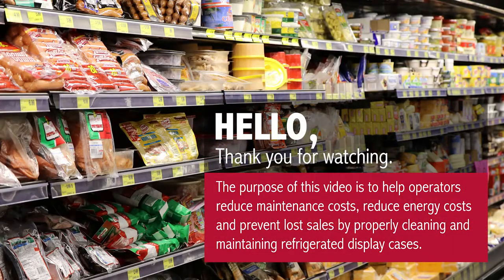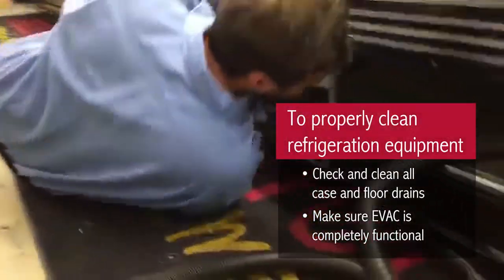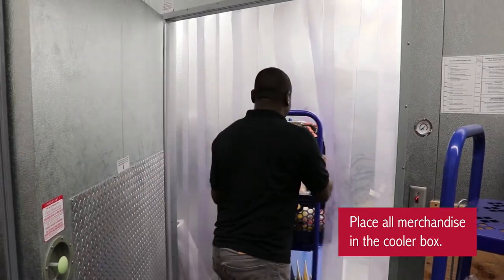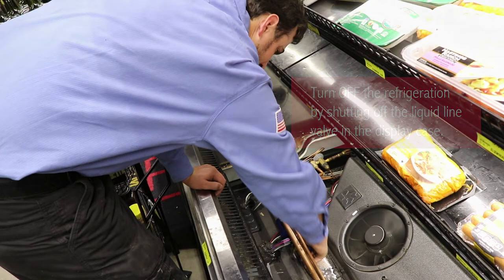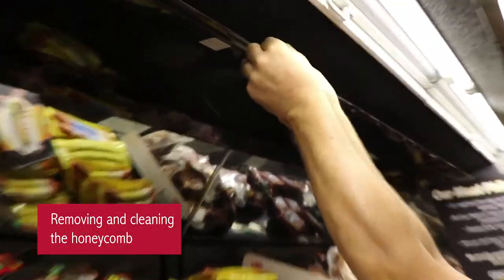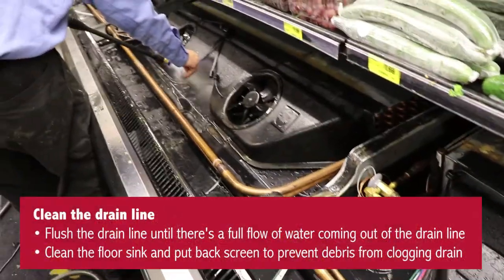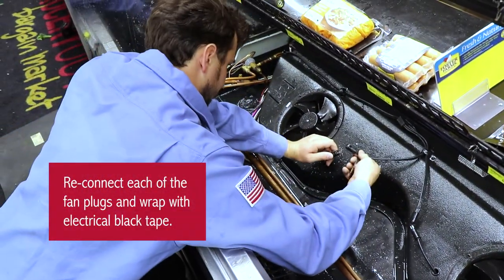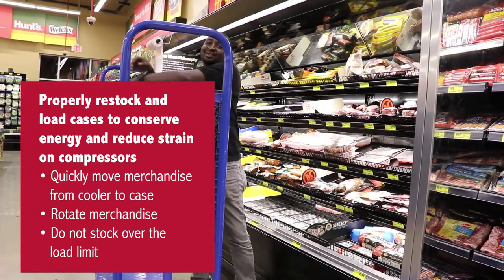Grocery Outlet Operator Case cleaning basics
a how to guide for store owners to save up to 50% on service calls and up to %5 on their power bills by cleaning refrigerated display cases